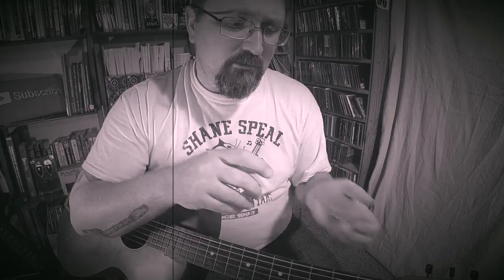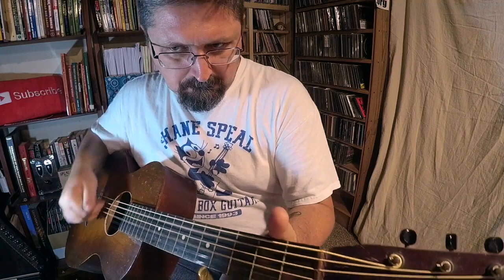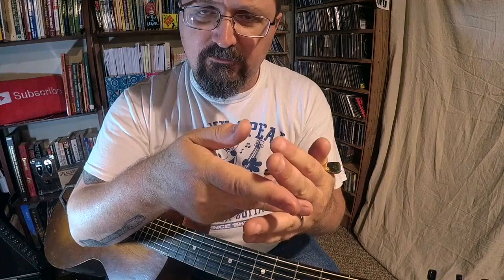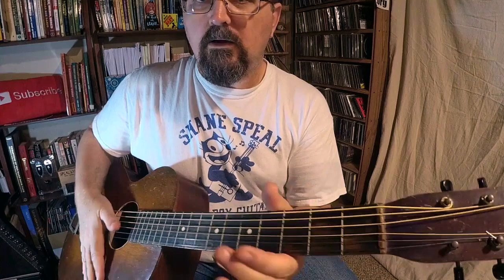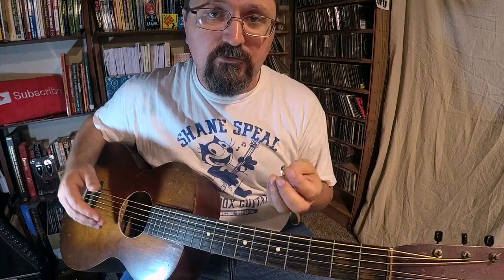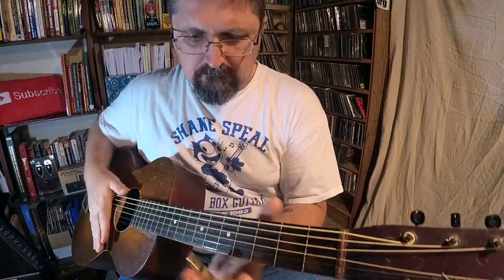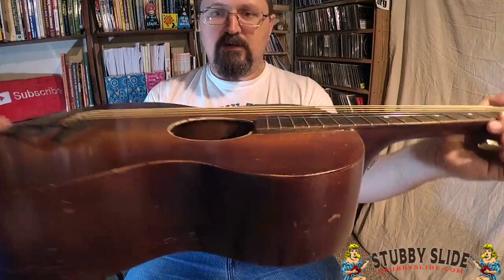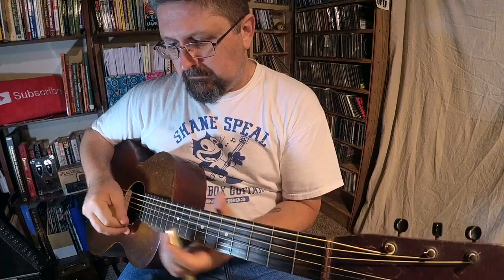This Guitar Slide Sounds Like the 1920's!!! Shane demos "The Edge" Slide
Blind Willie Johnson and other early blues guitarists used pocketknives for slides.  The Edge simulates the same playing!
Guitar used: unknown parlour guitar from 1930's.  Tuning is a low baritone Open C (or something close to it!)

1.  Get a badass cigar box guitar t-shirt
2. where you can find cool guitar slides and cigar box guitars handmade by Shane Speal
3.  Get an autographed copy of my book, "Making Poor Man's Guitars."  Link-o
4.  the Encyclopedia of the Cigar Box Guitar
6.  Visit the Cigar Box Guitar Museum inside Speal's Tavern in New Alexandria, PA if you're in the area.
7.  Get Shane Speal Signature cigar box guitar parts (develop, tried and gig tested by Shane)